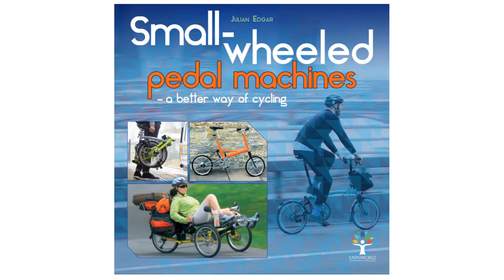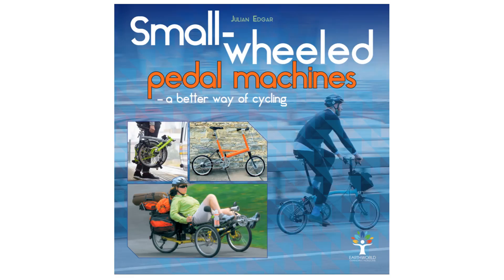Tech advantages of small wheels on bikes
What technical advantages do small wheels have on bikes? Here are five.